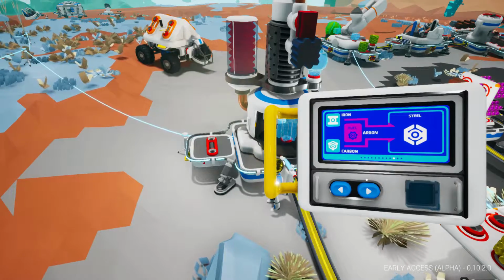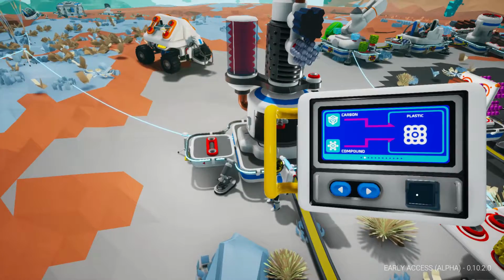Astroneer: Bigger And Better Base 37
Managed to get Max, Zip and I into the world with the goals of progression what could possibly go wrong?